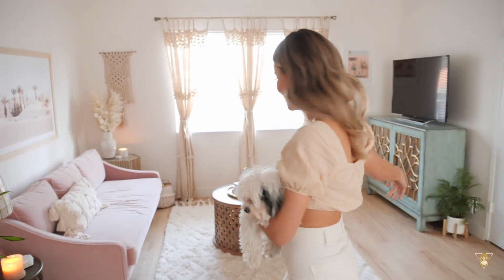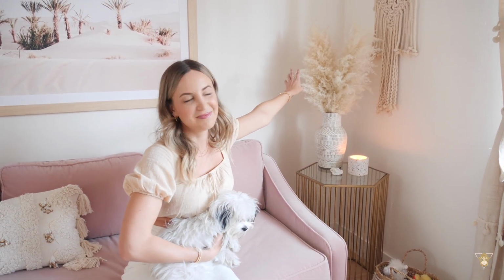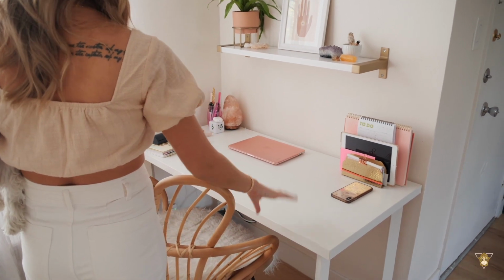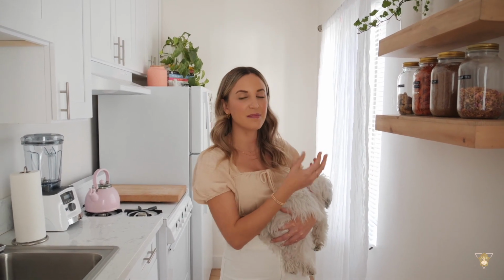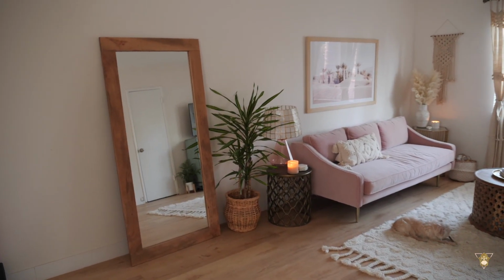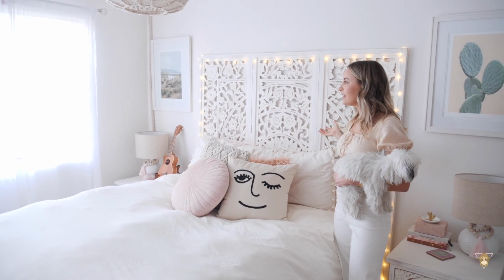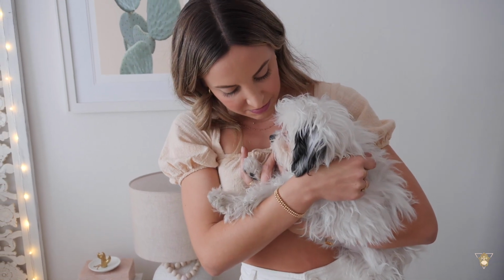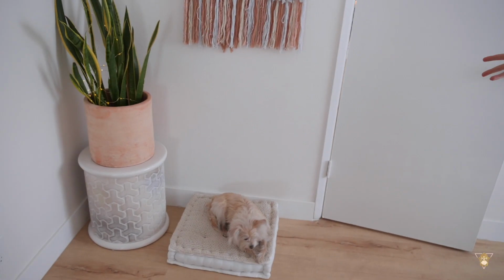APARTMENT TOUR // my bohemian chic LA apartment!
Welcome to my home, yay! Finally sharing my apartmenttour with you... and the new furry addition to my fam, Bali!

xo Shayla